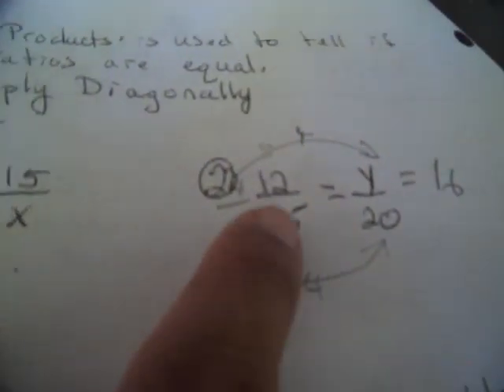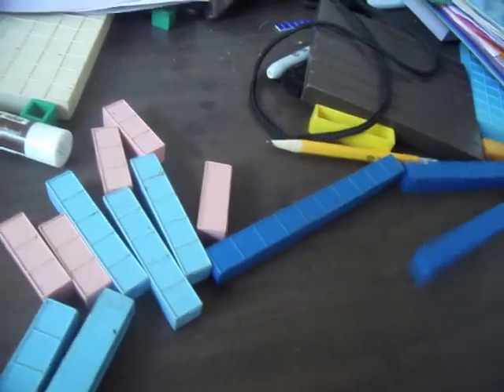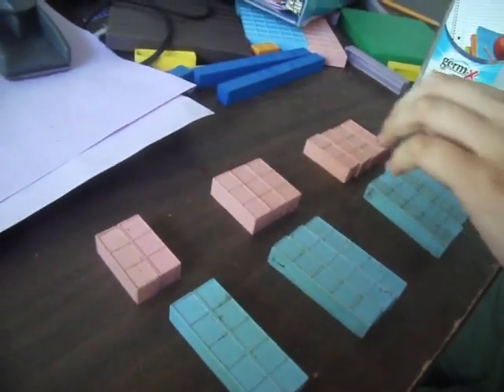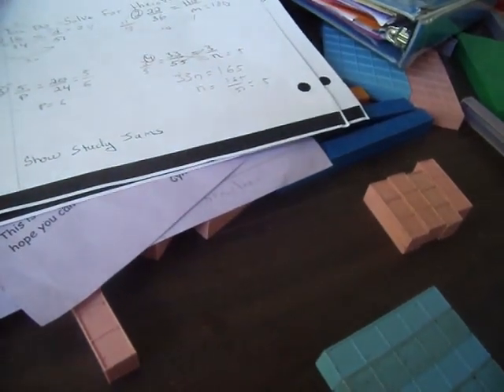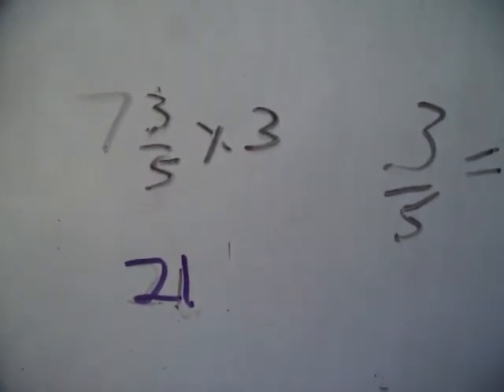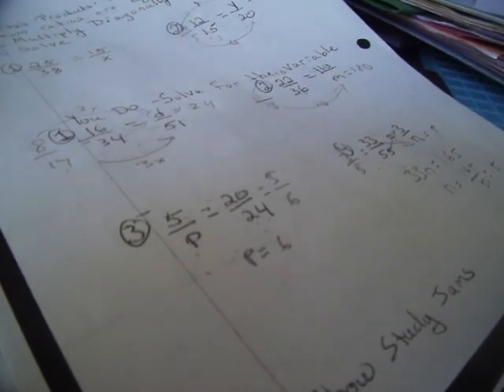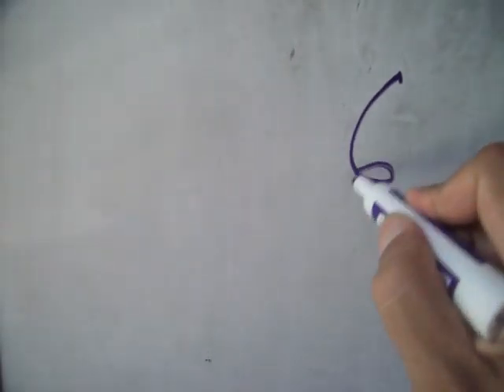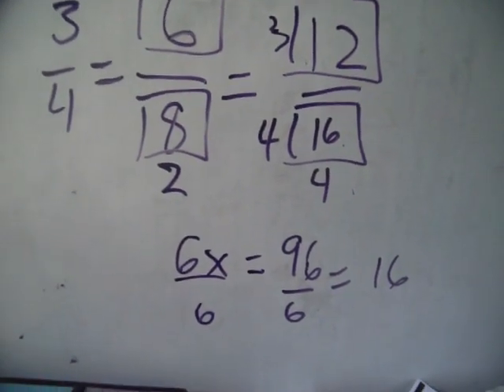Crewton Ramone And Captain Jack Ratios 1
Ratios and Pugs and stuff.